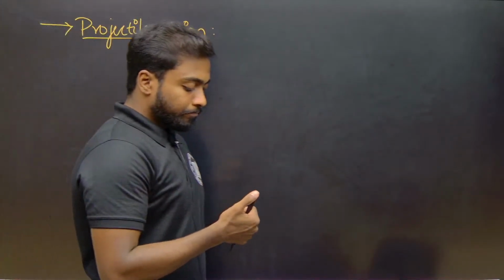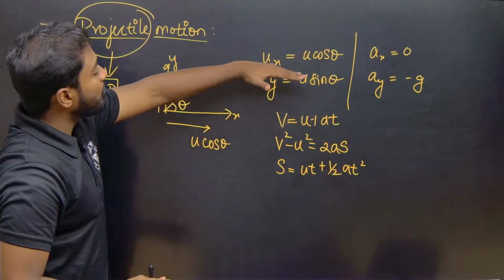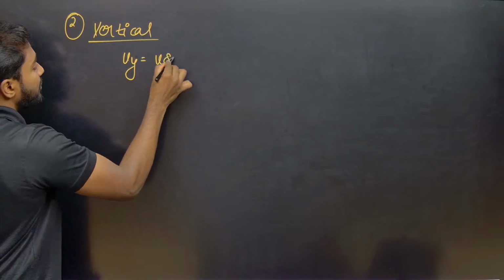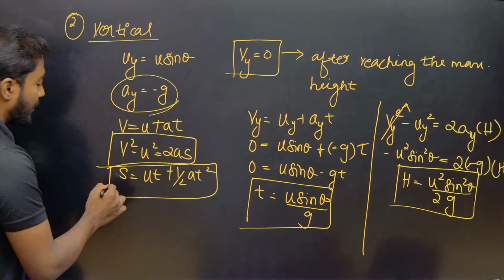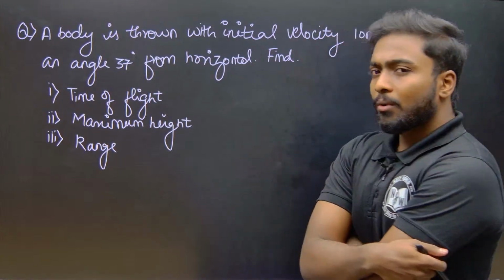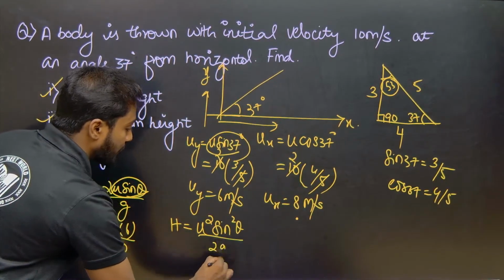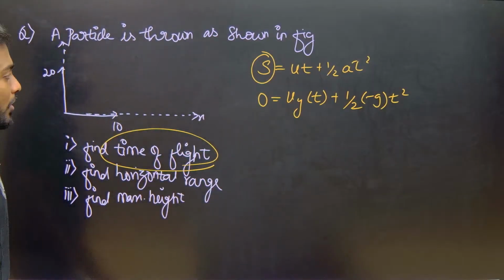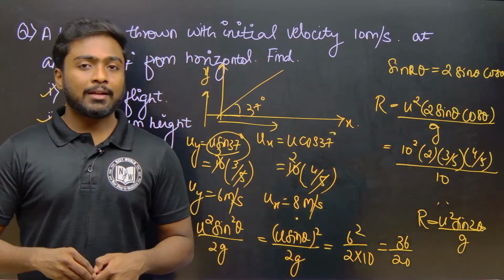Master Projectile Motion for NEET & JEE | 100-Day Physics Crash Course | Vignesh Sir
Are you gearing up for NEET or JEE? Join Vignesh Sir in this crucial session as part of our "100 DAYS CHALLENGE FOR NEET/JEE" series! In this video, we tackle one of the most important and frequently asked topics in Physics: Projectile Motion. Specifically, we'll dive deep into understanding and calculating Range and Maximum Height. Mastering these concepts is absolutely vital for scoring high in both the NEET and JEE exams.

What you'll learn in this session:

A clear conceptual understanding of Projectile Motion.
Derivations and formulas for calculating the Horizontal Range of a projectile.
Derivations and formulas for calculating the Maximum Height attained by a projectile.
How to approach different types of Projectile Motion problems.
Tips and tricks to solve numerical problems quickly and accurately in exams.
Common mistakes to avoid while dealing with Projectile Motion questions.
This session is designed to strengthen your physics fundamentals and boost your problem-solving skills for both NEET and JEE 2025. Don't miss out on this valuable learning opportunity!

About Vignesh Sir:
Vignesh Sir is an highly experienced and dynamic Physics educator dedicated to making complex concepts easy to understand for NEET and JEE aspirants. With a proven track record of guiding students to success, his teaching style focuses on conceptual clarity, strong problem-solving techniques, and a practical approach to Physics. He's known for breaking down difficult topics into manageable parts, ensuring every student grasps the core principles.

About NEET World:
NEET World is your ultimate destination for comprehensive NEET and JEE preparation. We are committed to providing high-quality educational content, expert guidance, and a supportive learning environment to help you excel in these competitive entrance tests. Our "100 DAYS CHALLENGE" series is specifically curated to provide a focused and intensive study plan to help you maximize your scores in the limited time before the exam.

Follow us on [Insert Social Media Links Here - e.g., Instagram, Telegram, Facebook] for daily updates, quizzes, and motivation.